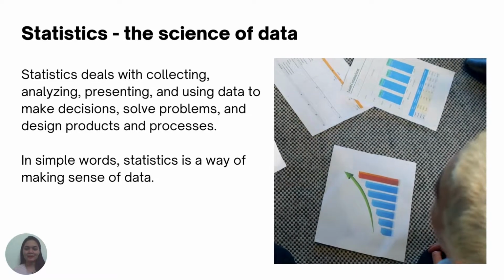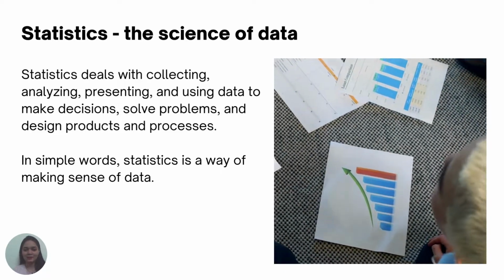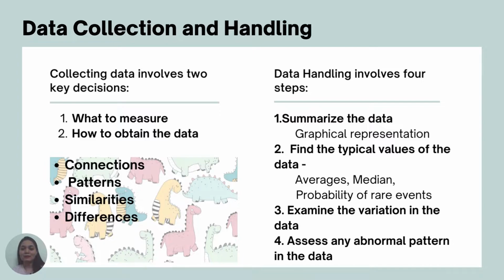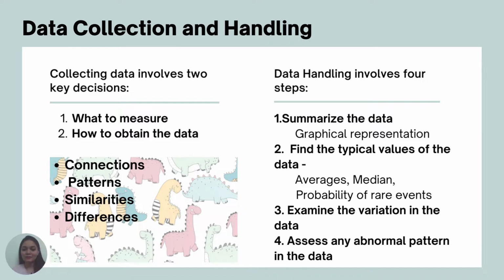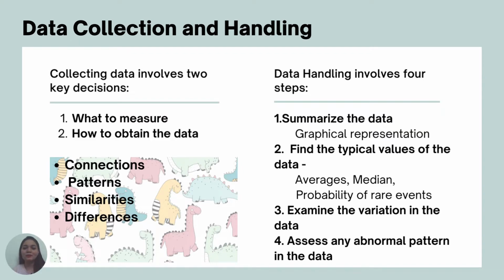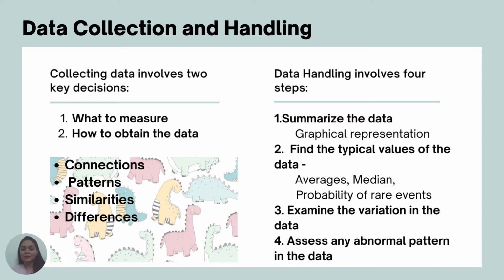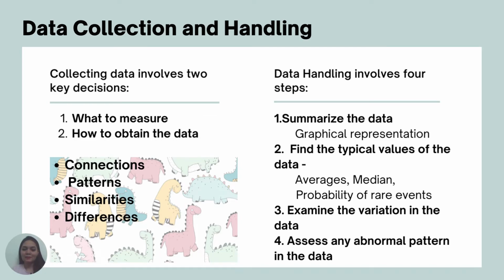Statistics and Data | Think Statistically | Aarshiya Khandelwal